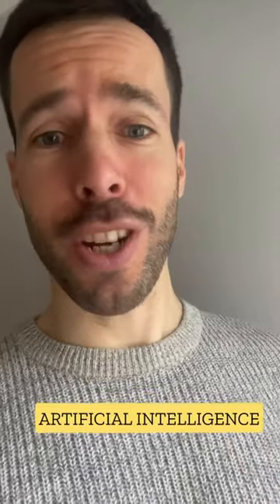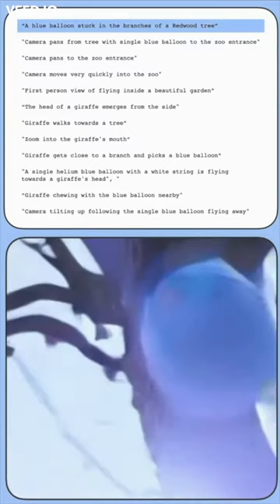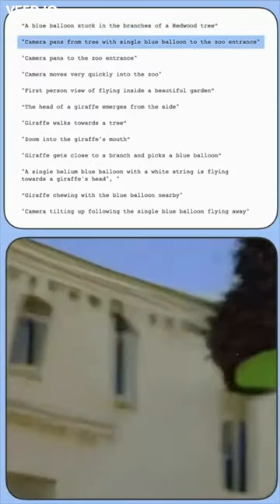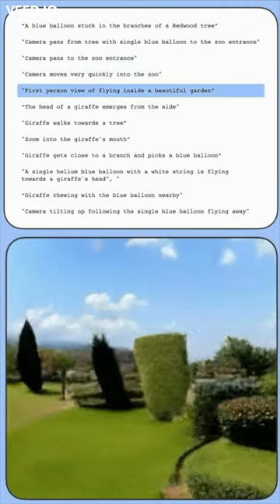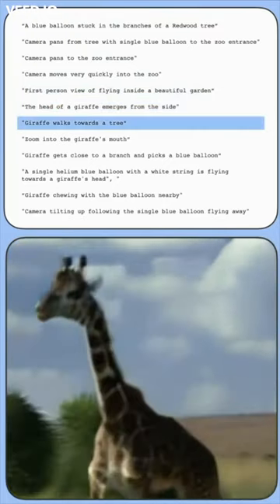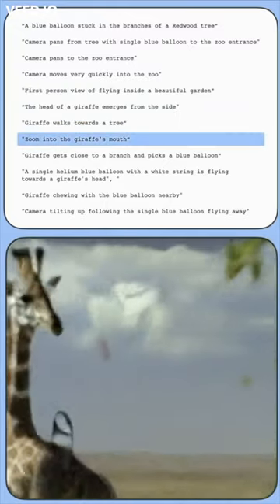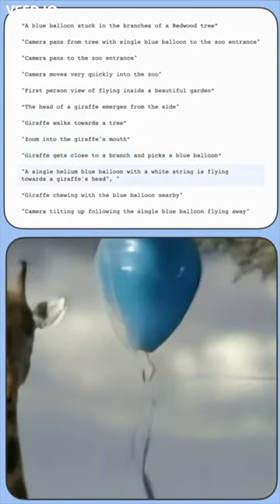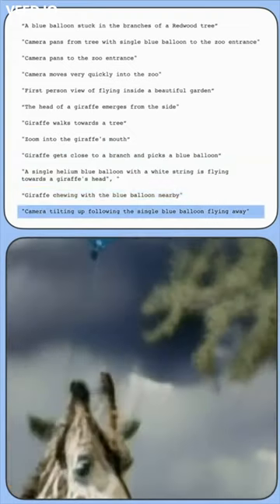This crazy Google AI turns text into movies!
Google has just demonstrated this new AI that transforms sentences directly into movie scenes. All the images you see here were created from scratch by this AI video generator — it's not using previously existing clips — every single image is created (i.e. imagined) by the AI from just reading the sentences that you input.

The consequence: soon authors and screenwriters will be able to create their full-fledged feature films from the comfort of their own homes by themselves!